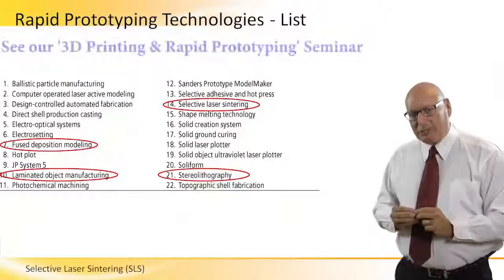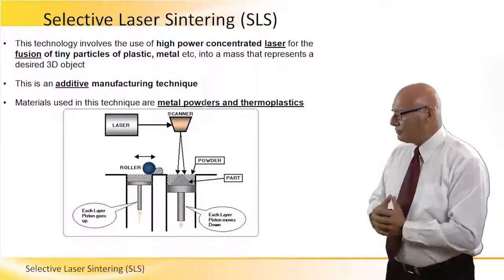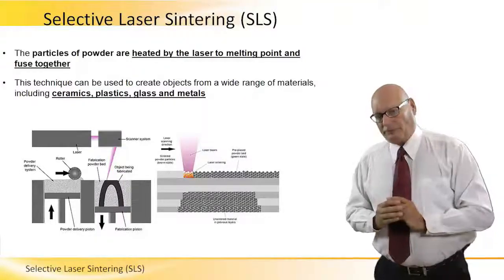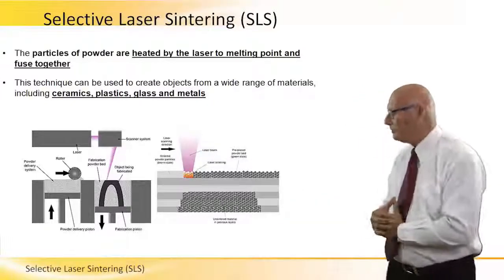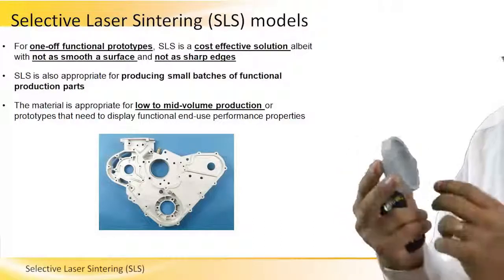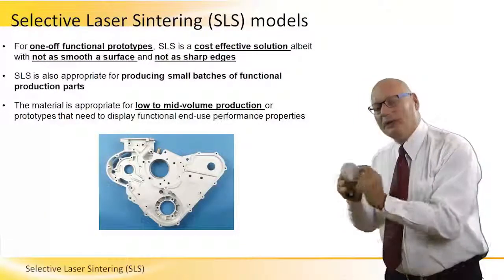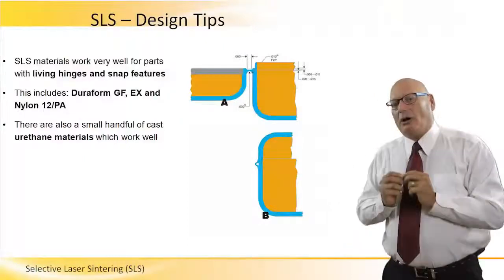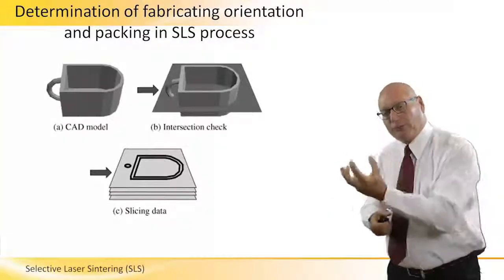Selective Laser Sintering SLS for 3D Printing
Selective Laser Sintering technology for 3D Printing involves the use of high power concentrated laser for the fusion of tiny particles of plastic, metal etc, into a mass that represents a desired 3D object. This is an additive manufacturing technique. Materials used in this technique are metal powders and thermoplastics. Much more information in this video